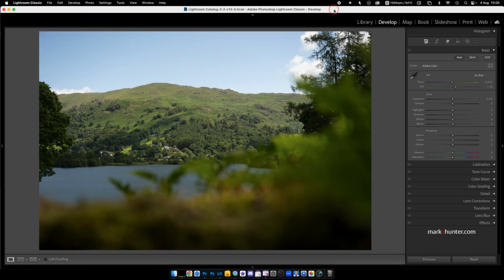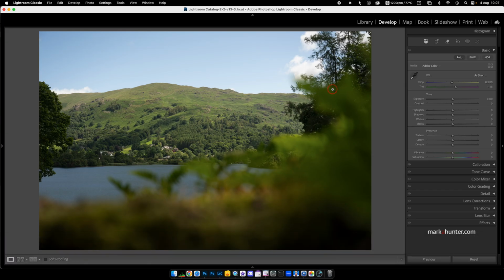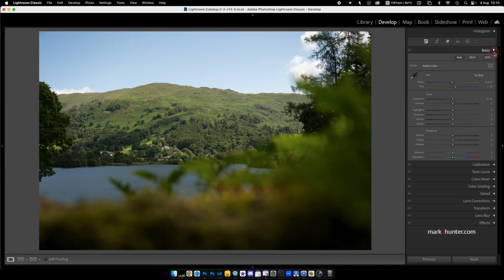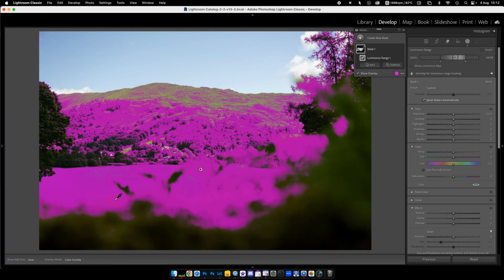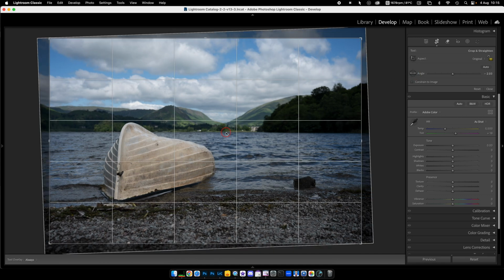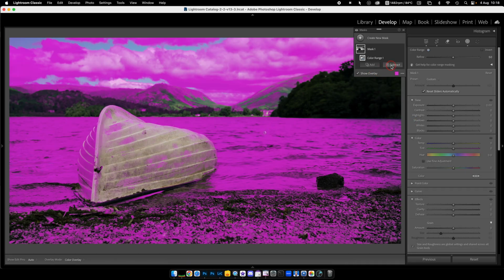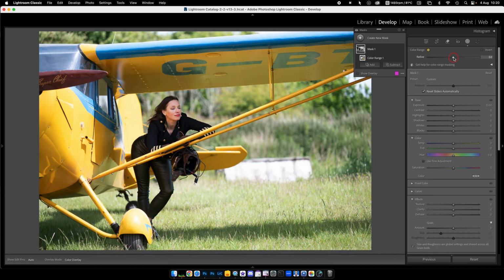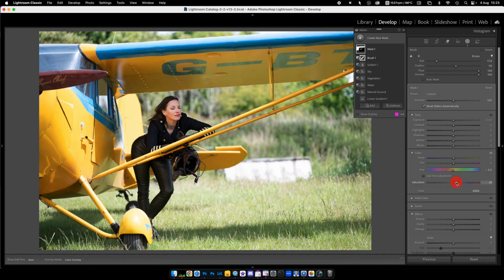Colour Range Masks in Adobe Lightroom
In our last two videos we saw how efficient as they are, the Whites, Highlights, Shadows, Blacks and Expose are not so independent. We then went on to improve on things by using  Luminance Masks.

In this video we continue our walk through masks, this time using Colour range as  our primary selection tool and show how, once again, it is the combination of masks, adding, subtracting and intersecting that wins the day.

If you want to join in here are the files; free to click and collect from my website...

Boomshanka
Mark